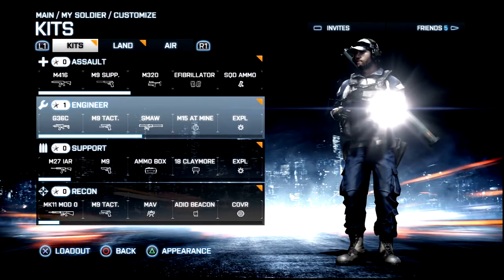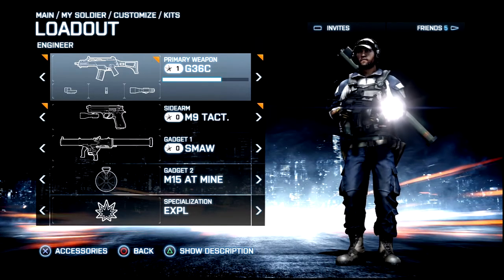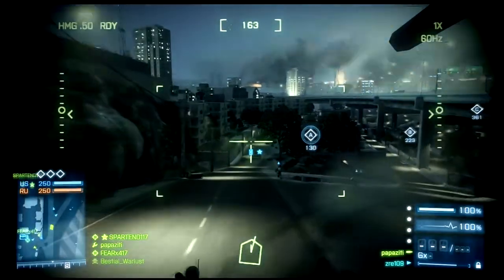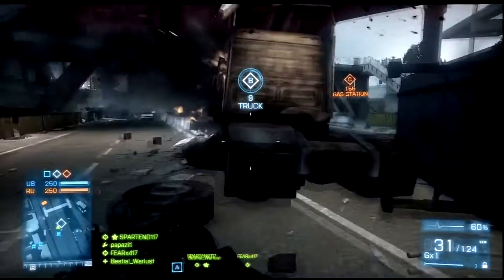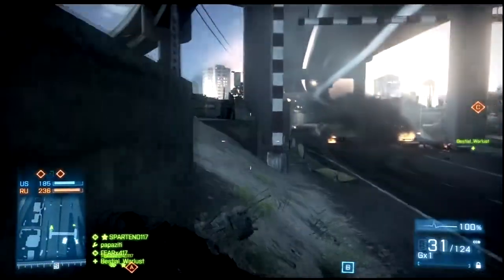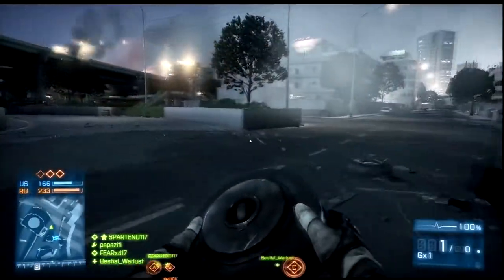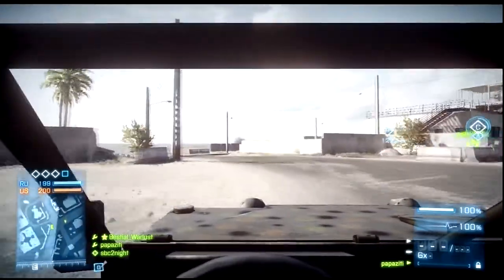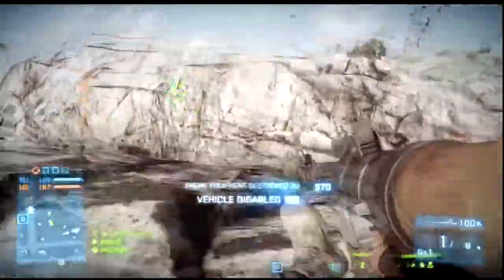BF3 How to Engineer: Mines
Part one of tips and tricks to playing the Engineer class.